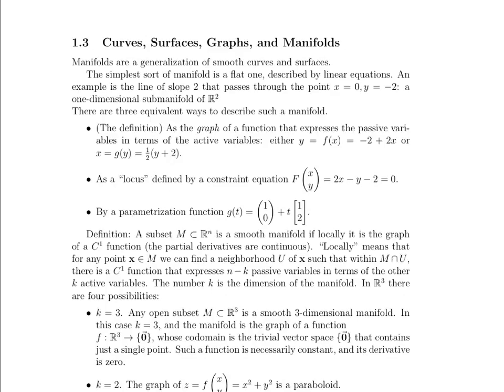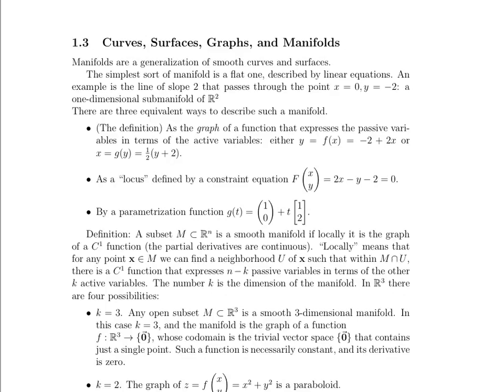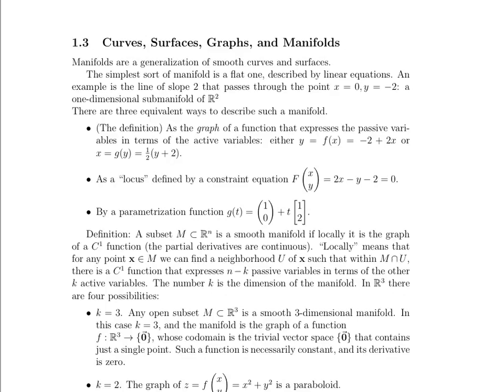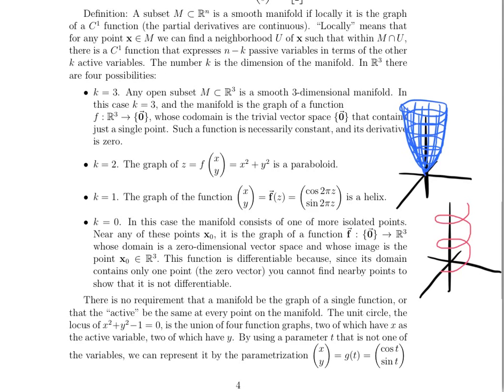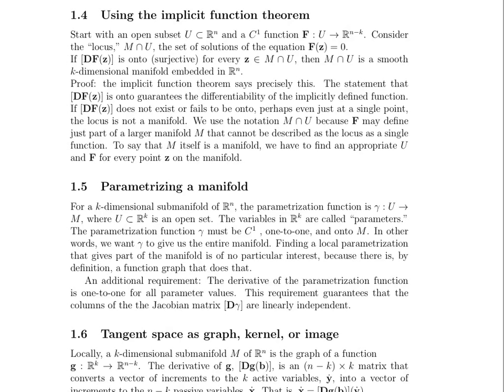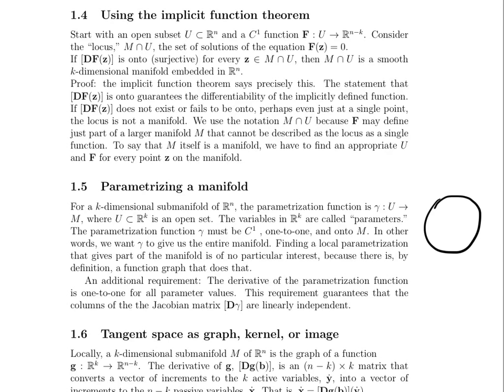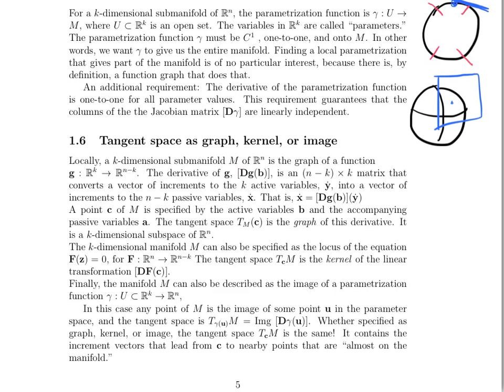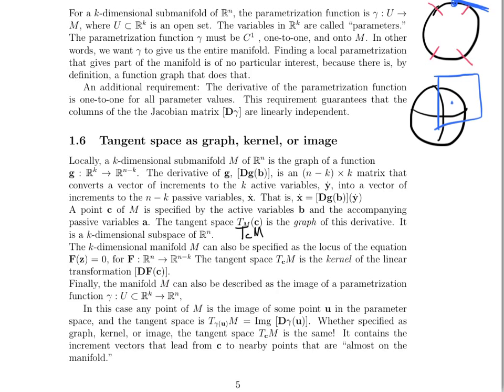Math 23a. Week 12, Video 2: Manifolds & Tangent Spaces (12.3-12.6)